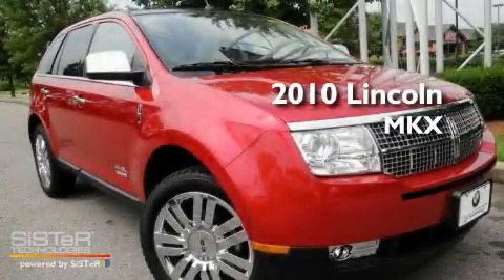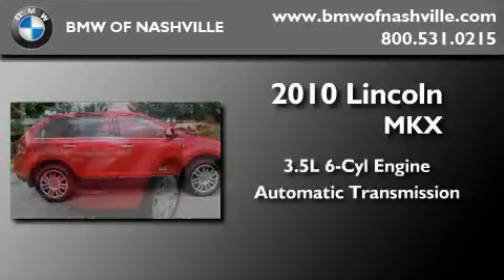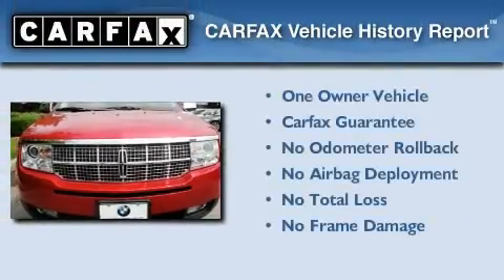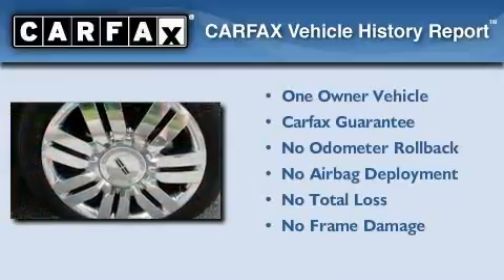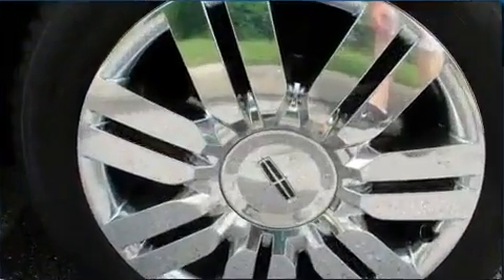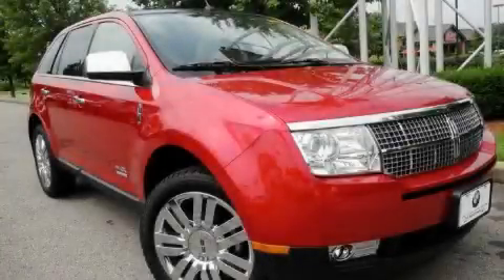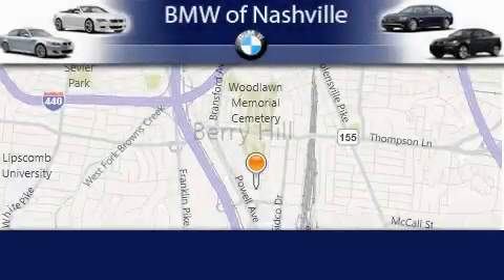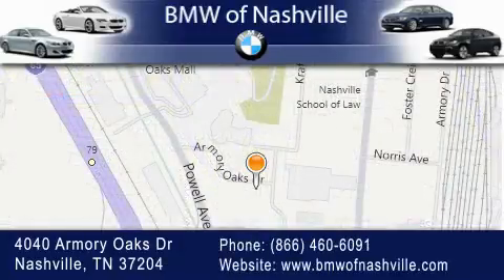2010 LINCOLN MKX Nashville TN 37204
Year : 2010

 Make : LINCOLN

 Model : MKX

 Engine : 3.5L V-6 cyl

 Trans . : Automatic

 Exterior : Red

 Miles : 16,667

 4040 Armory Oaks Drive

 2010 LINCOLN MKX Nashville TN